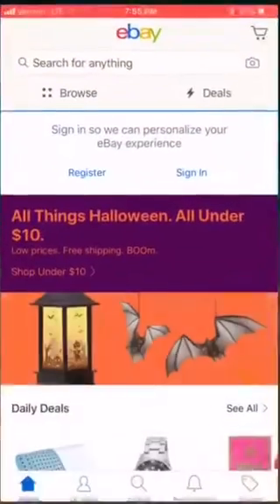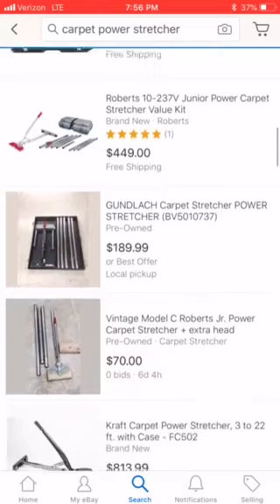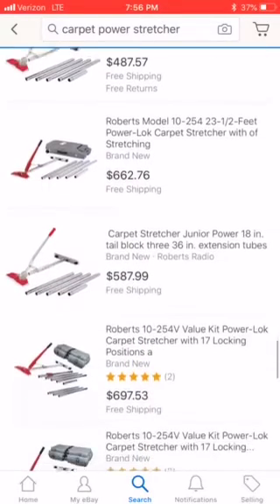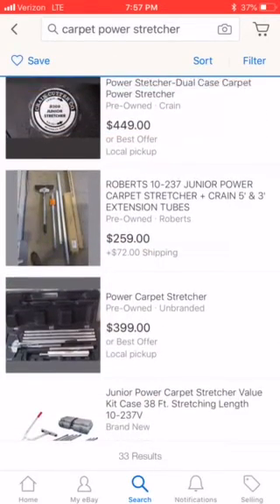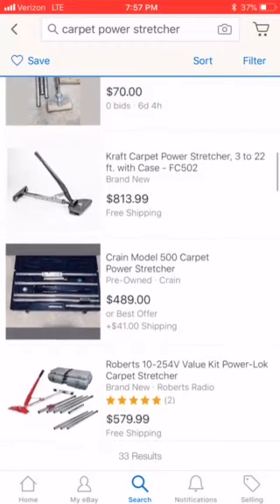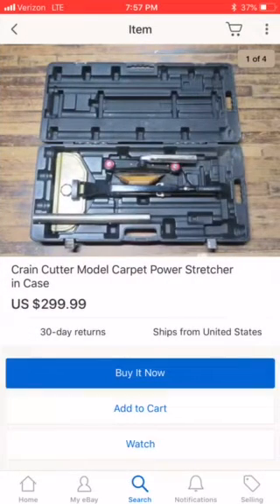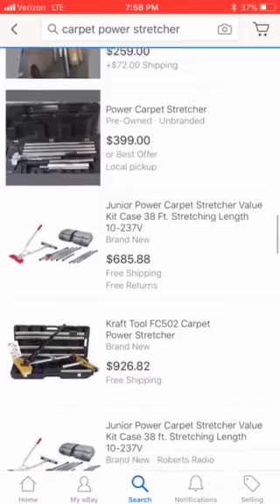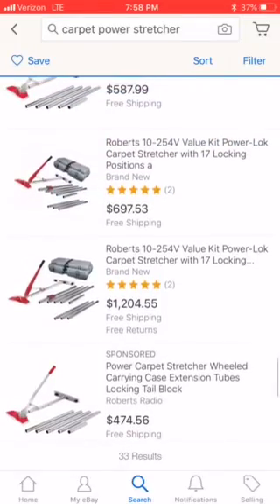What is a carpet power stretcher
Free Tools! Enter to win a DIY tool kit drop and get in on the weekly drawing!

In this video I share what a carpet power stretcher is, my opinion of them and how much they cost

personally I prefer the carpet knee kicker over the power stretcher when installing and stretching carpets